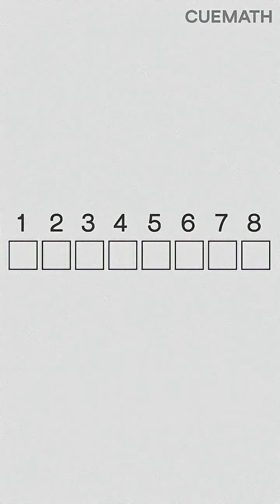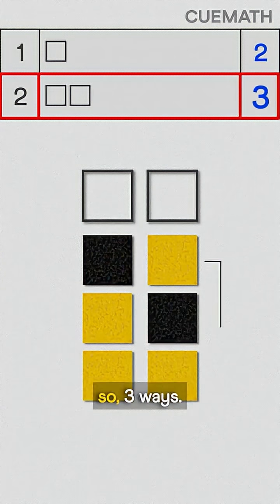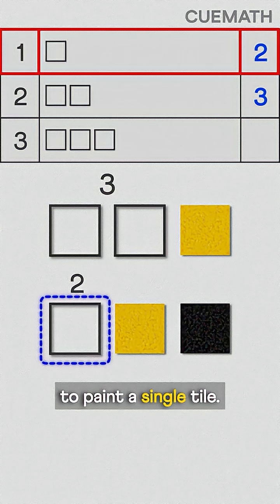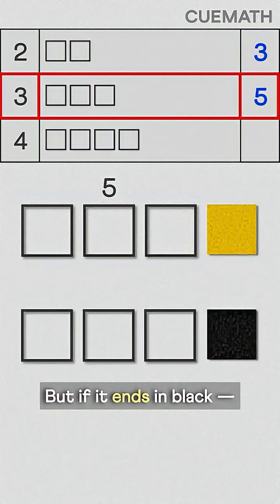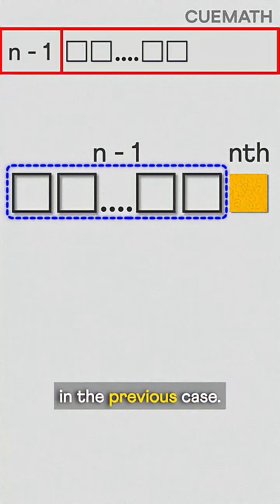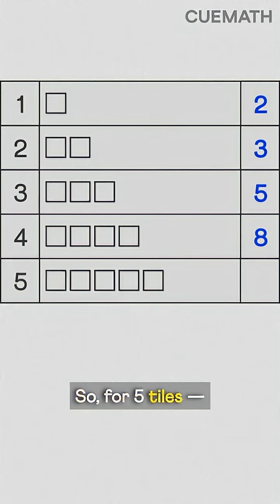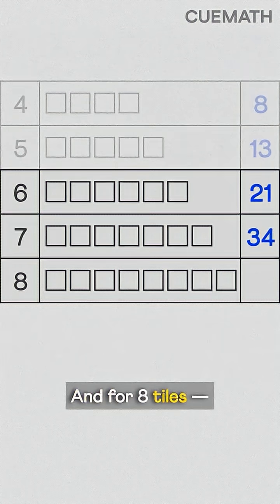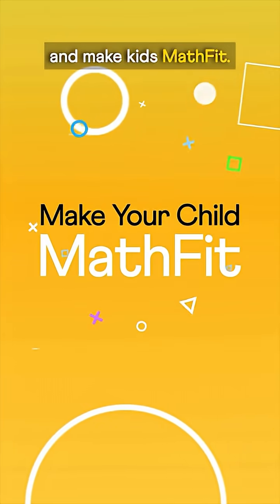Spot the famous sequence in this puzzle!!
You’re asked to paint 8 tiles yellow and black — but there’s a catch: no two black tiles can touch. How many ways can you actually do it? 🤔

As we break down this complex problem, we see a pattern emerge that gives rise to a familiar sequence. Watch the video to find out!

At Cuemath, such puzzles are part of our curriculum, helping kids solve complex problems by breaking them down — making them confident problem solvers.

Want your child to learn math this way? Book a trial class today — link in homepage.